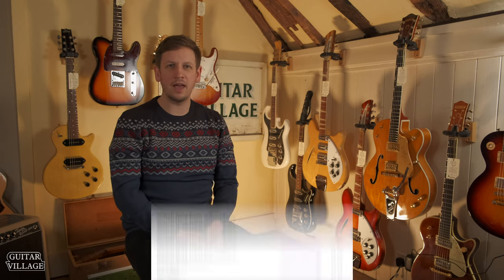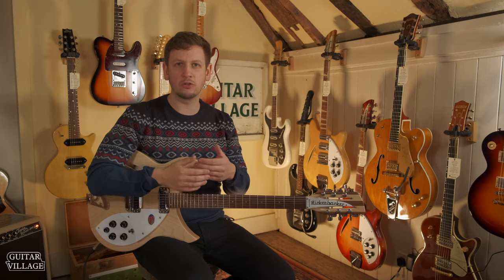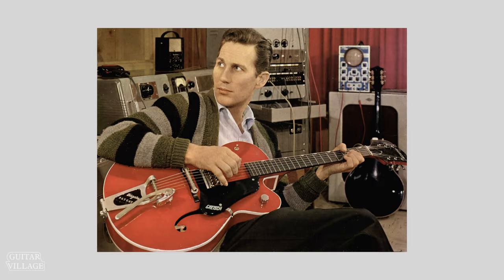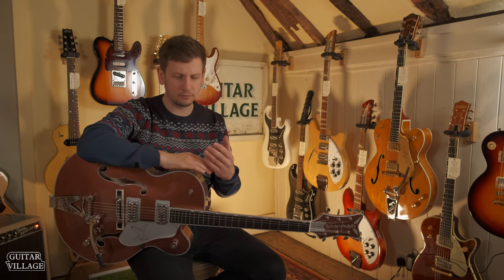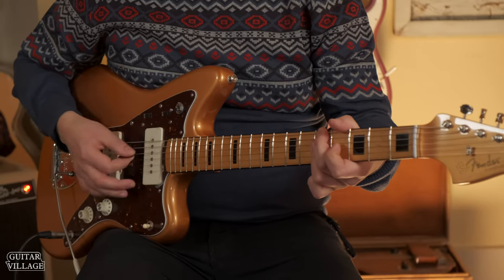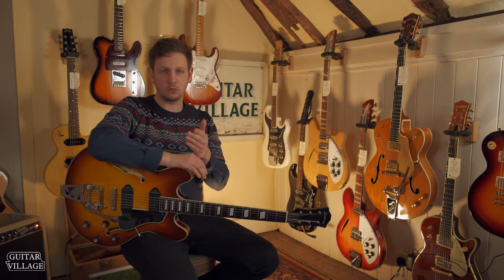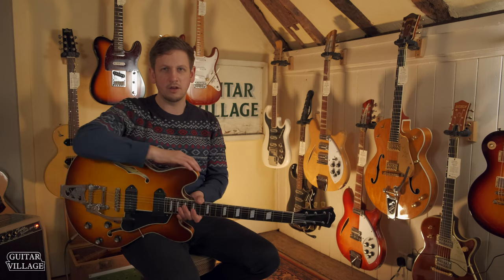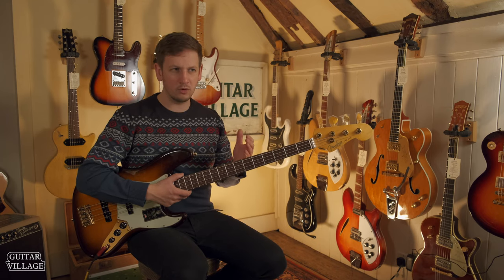Five Guitars You SHOULD Own! ⚠️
Instead of buying another Strat, Tele or Les Paul, how about you have a look at some of these first?

Chapters:
Intro - 0:00
Rickenbacker 330/12: 00:40
Gretsch G6136T Falcon: 2:29
Fender TVL Jazzmaster: 4:28
Eastman T64/V: 6:26
Fender 75th Anniversary Commemorative Jazz Bass: 8:46
Outro: 10:34